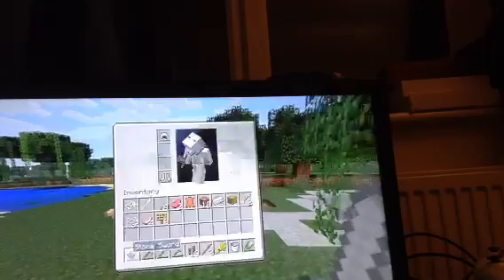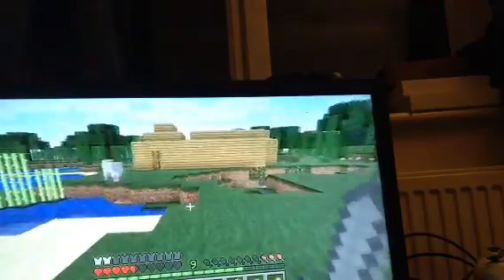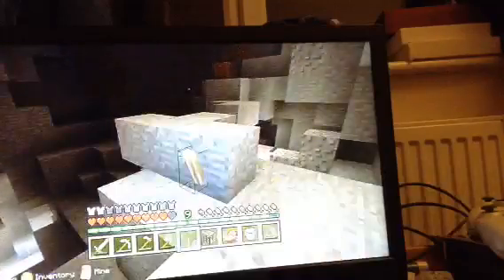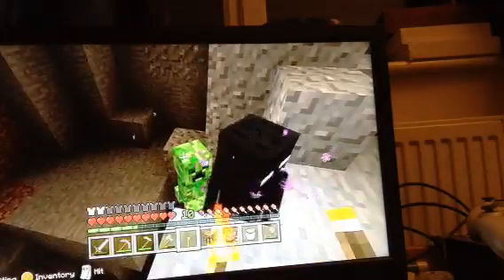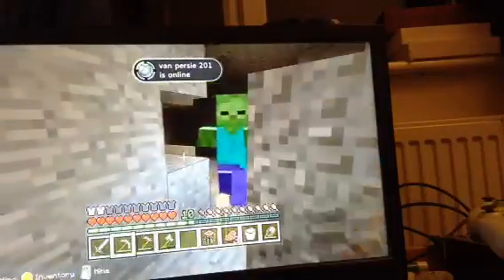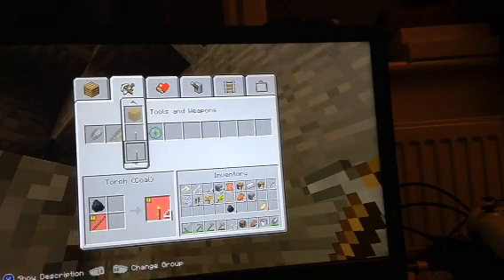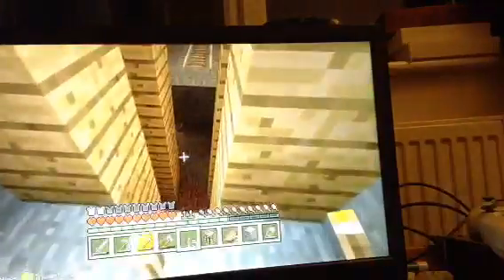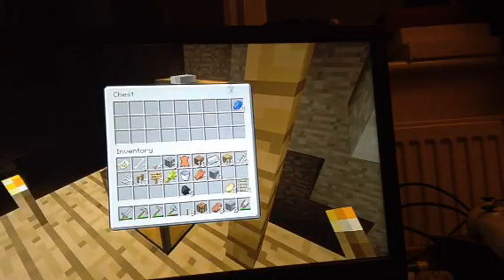Mincraft episoed 7 abandon mineshaft